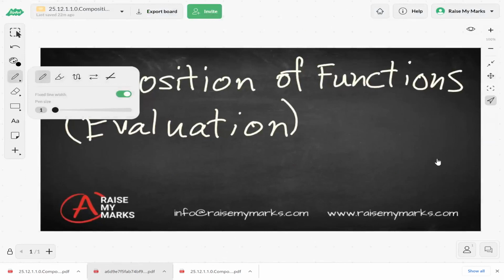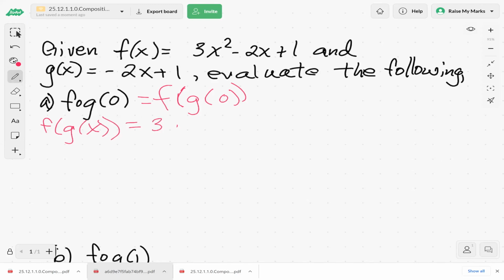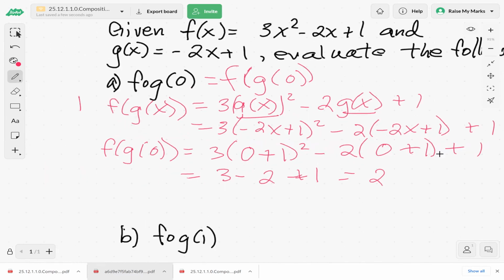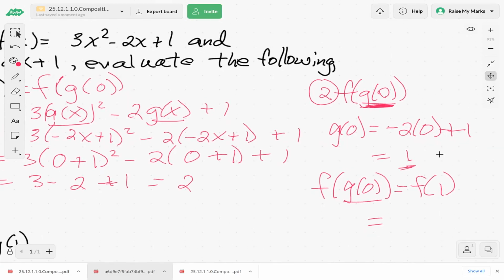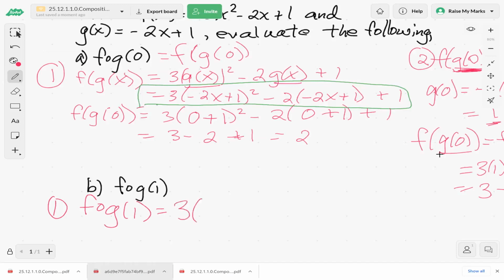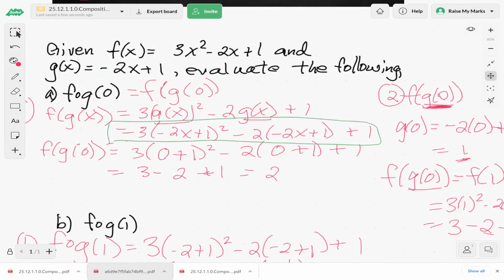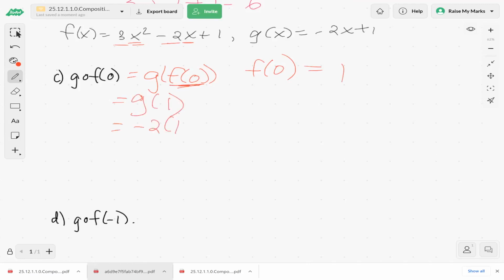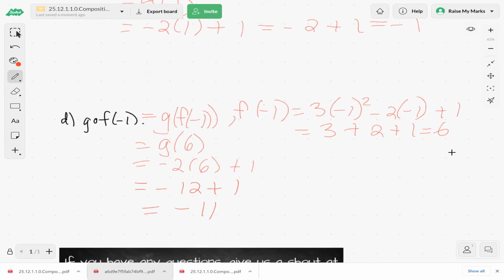How to evaluate the composition of functions | Raise My Marks Math Exercises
In this video we introduce and practice the evaluation of the composition of functions. We work through some examples. Examples are appropriate for students in the Advanced Functions Course MHF4U, Ontario, Canada; IB mathematics and preparation for AP Calculus.